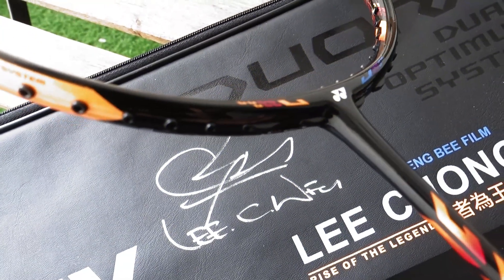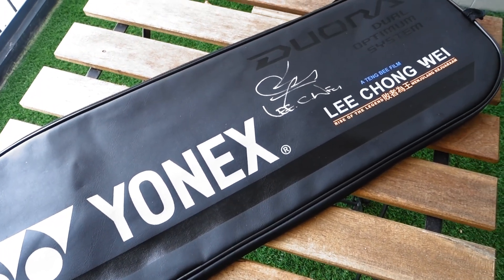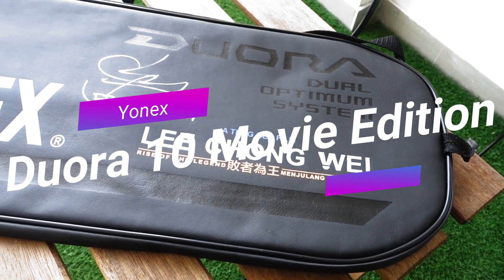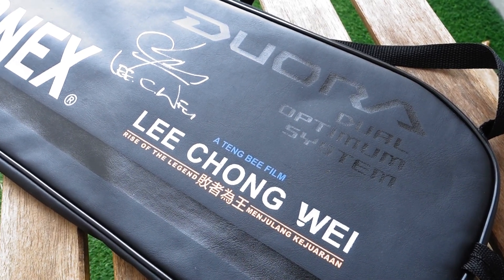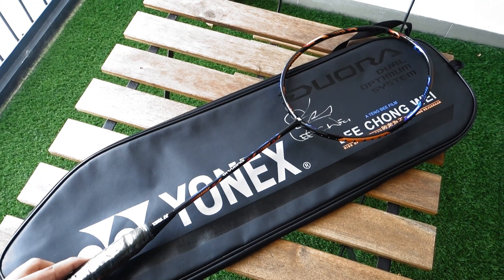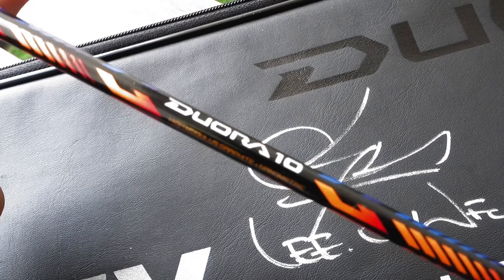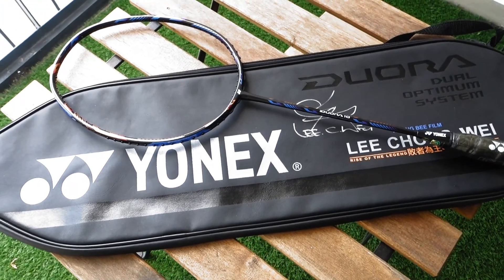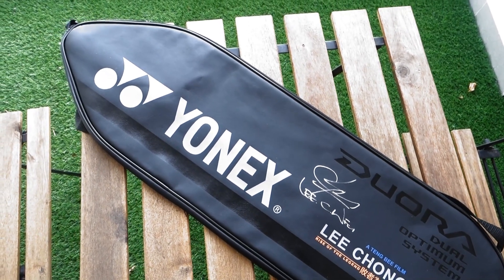Yonex Duora 10 Movie Edition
Thanks for the love and support! Let us together share our passion and love for badminton:)